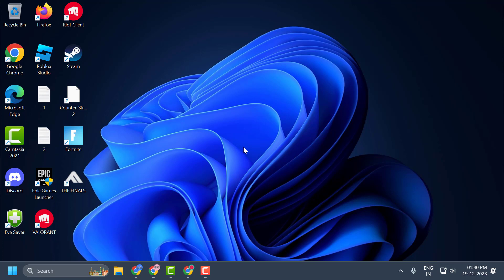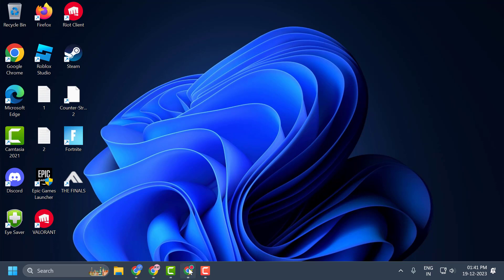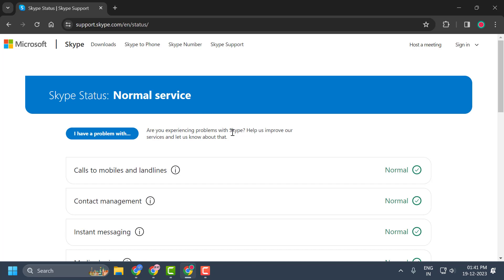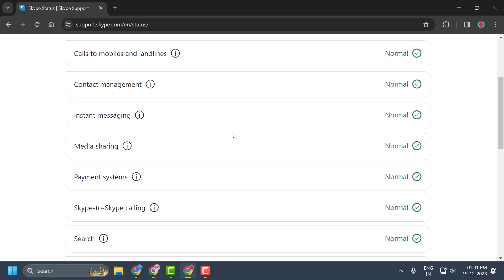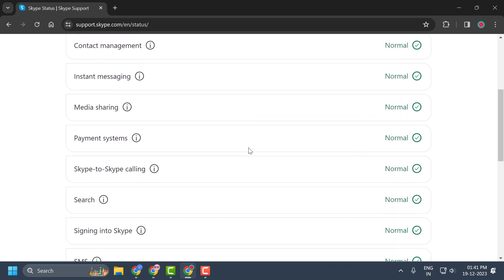How To Fix Skype SMS or Email Verification Code Not Received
Resolve the challenge of not receiving SMS or email verification codes on Skype with our comprehensive guide. Whether you're signing up or trying to recover your account, follow our step-by-step instructions to troubleshoot and ensure the successful receipt of verification codes. Regain access to your Skype account with our proven solutions to fix SMS or email verification code issues.

In This Tutorial :
Skype SMS or email verification code not received
Skype SMS verification code not received
Skype verification code not received
Skype verification code
Skype code not received
Skype SMS not working
Skype SMS failed